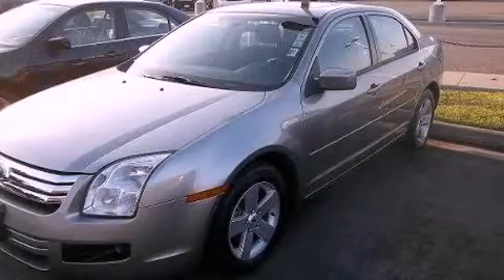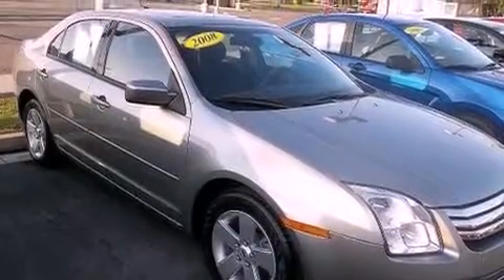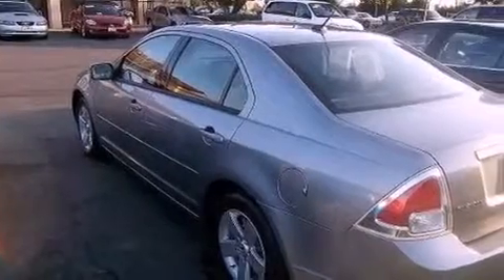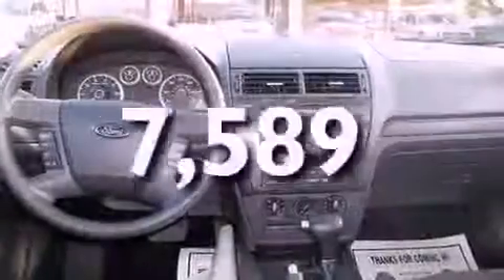Preowned 2008 Ford Fusion stockton CA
Year : 2008
 Make : Ford
 Model : Fusion
 Engine : v6 3.0 liter
 Trans . : automatic
 Exterior : silver
 Miles : 7,589
 Interior : gray